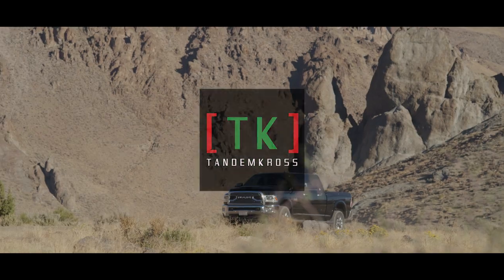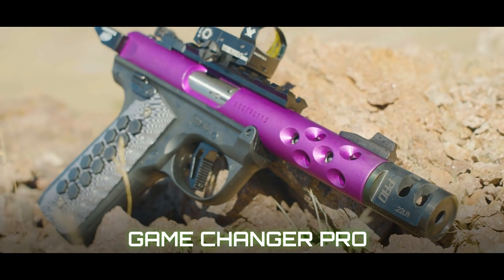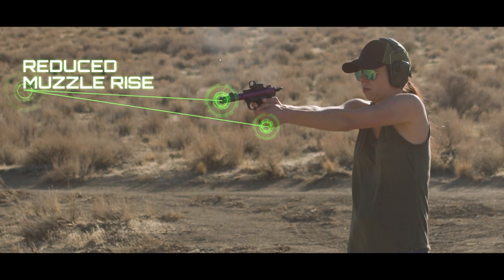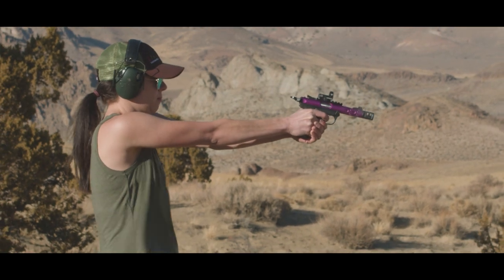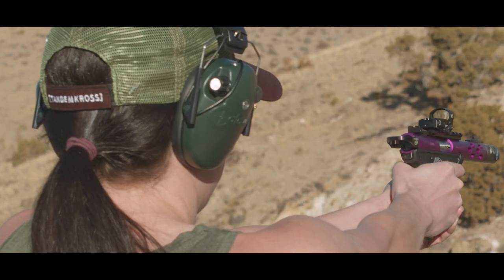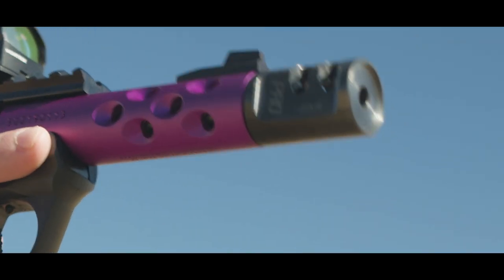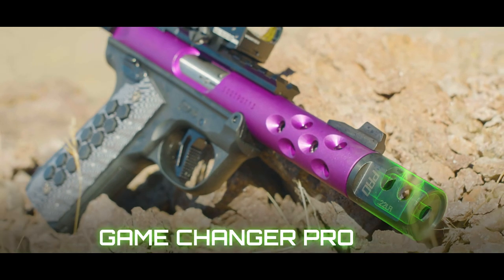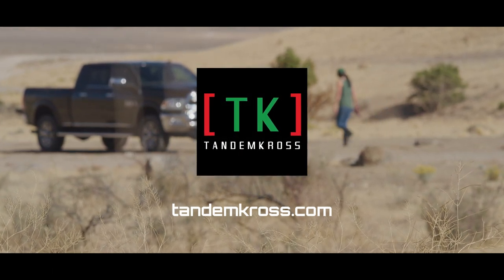TANDEMKROSS - "Game Changer PRO" Compensator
When shooting rimfire competition, even milliseconds can mean the difference between first place and second place. And while .22lr pistols and rifles aren't known for their muzzle rise, even a small amount of muzzle rise can make moving between targets quickly and accurately a challenge.  Like our original physicist-designed "Game Changer" Compensator, the "Game Changer PRO" was designed to perfectly offset the .22lr cartridge. The stainless steel compensator adds weight to the front of the pistol for better balance, reducing muzzle rise and improving accuracy. The compensator vents gases at dual 45° angles for better visibility and control and features a proprietary Easy-Clean Coating to make compensator maintenance simple. The "Game Changer PRO" is easy to install, and fits any standard 1/2 x 28 threaded barrels.